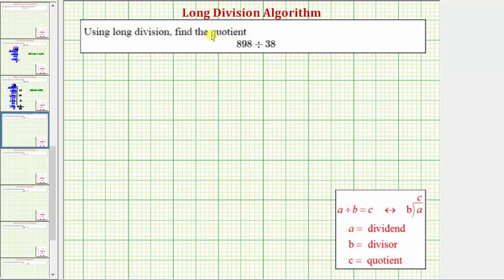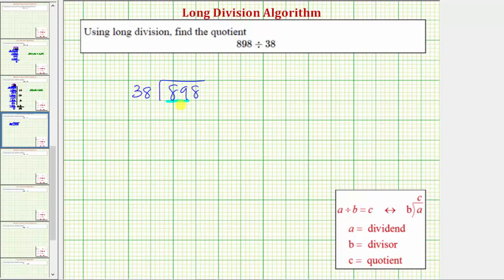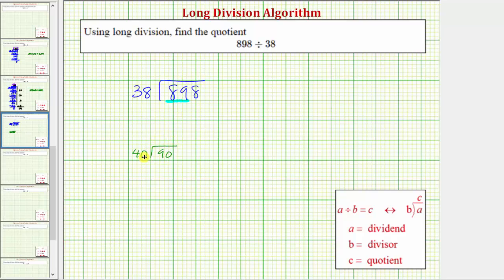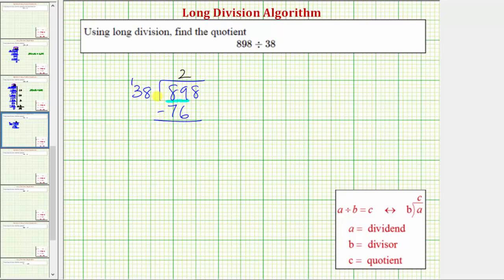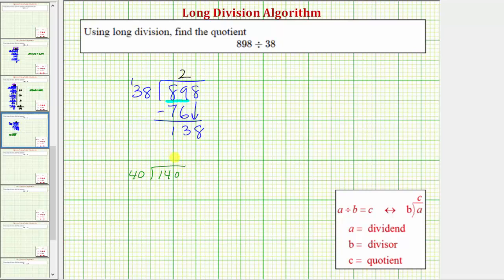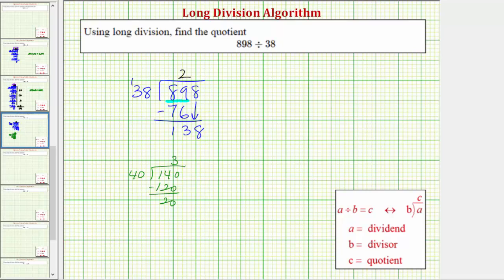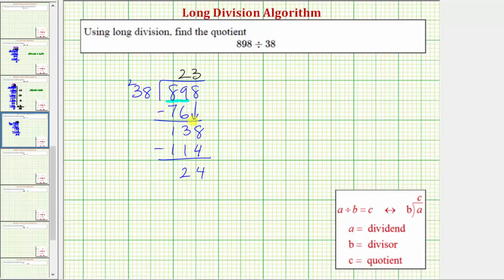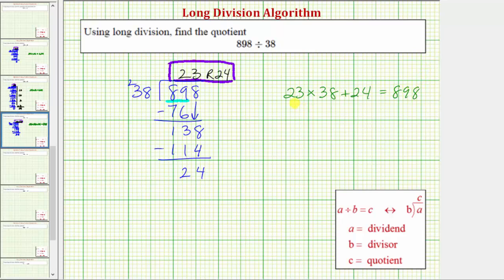Ex: Long Division - 3 Digit Divided by 2 Digit (With Remainder)